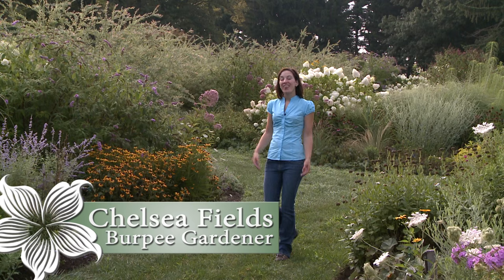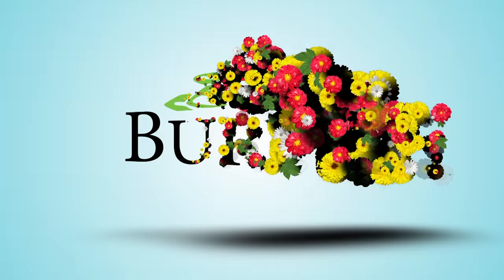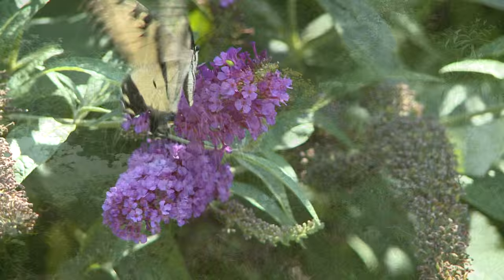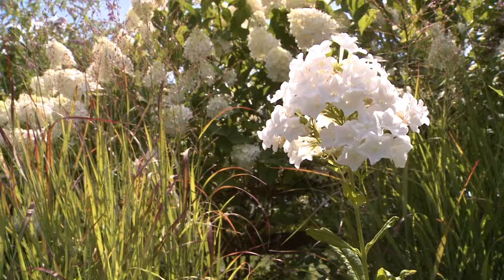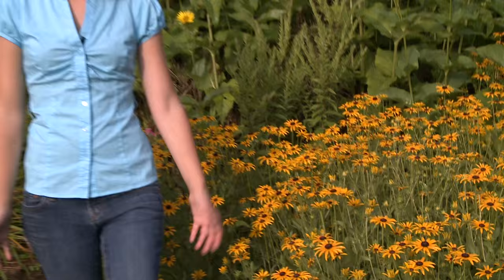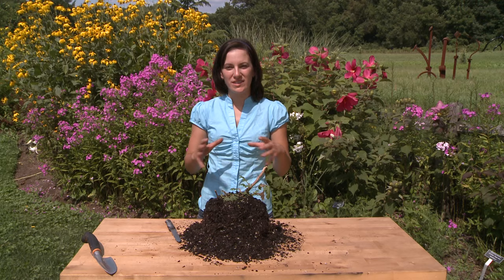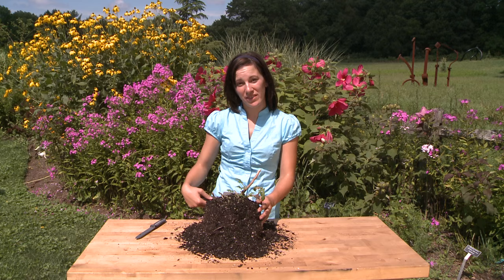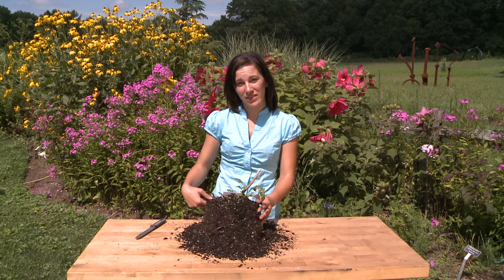Introduction to Perennials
Perennials return year after year blooming on their own. Watch this introduction and discover how easy and rewarding perennials are for the home gardener.